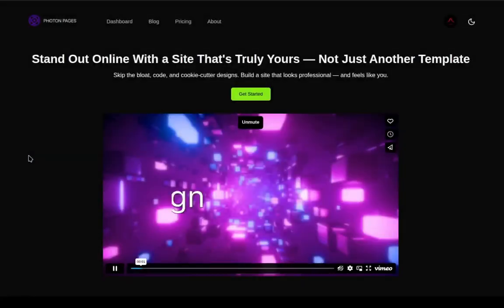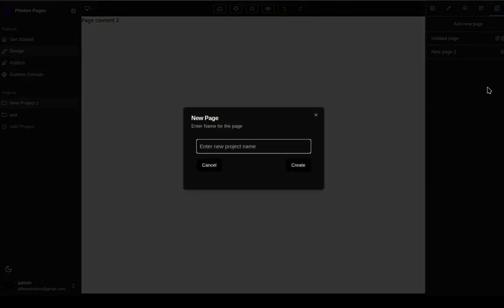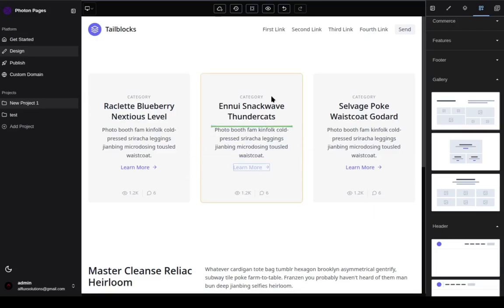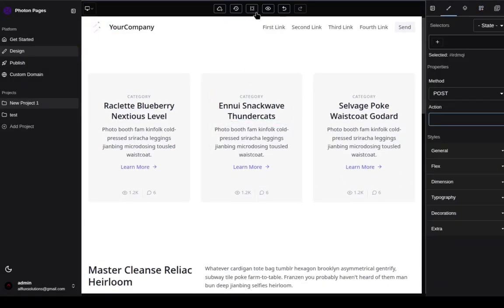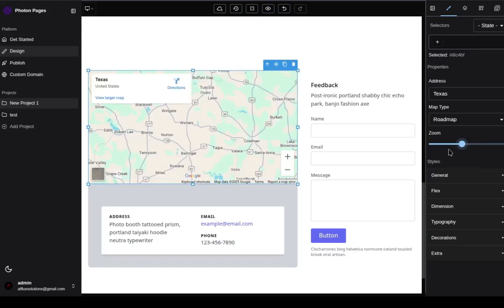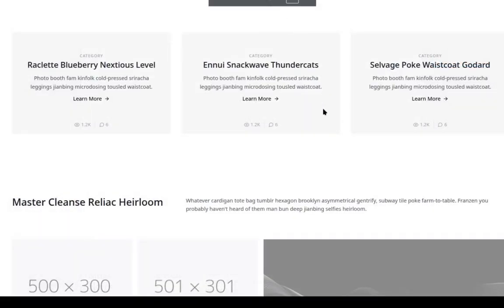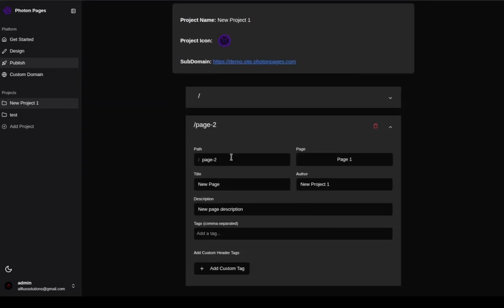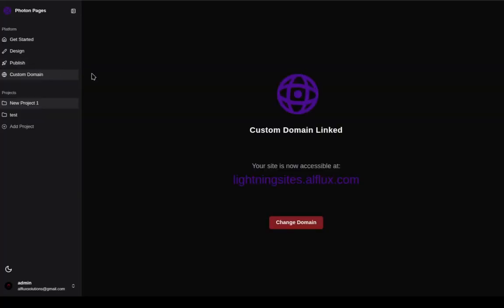How to Build a Website in Minutes with PhotonPages | No-Code Static Site Builder Tutorial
Learn how to build and publish a fast, clean static website in just a few minutes — without writing a single line of code.
In this step-by-step tutorial, we walk you through using PhotonPages, the lightweight no-code website builder designed for speed, simplicity, and full control.

🔧 What You’ll Learn:
• Creating a new website from scratch
• Drag-and-drop block editing
• Customizing images, text, styles, and layout
• Wireframes and layers for precise design
• Publishing your site instantly
• Managing site settings, SEO, and more

✨ Whether you're a freelancer, student, founder, or just need a clean personal site — PhotonPages is built to help you stand out without the tech headache.